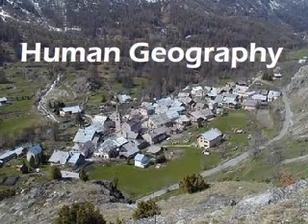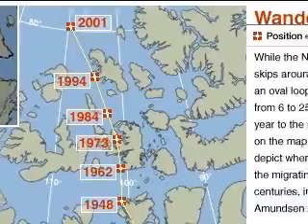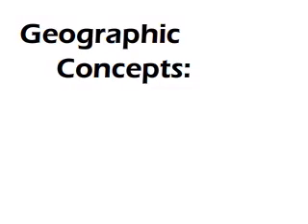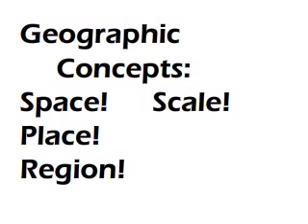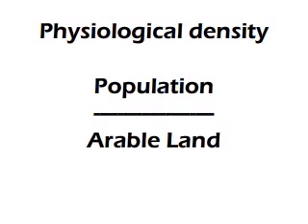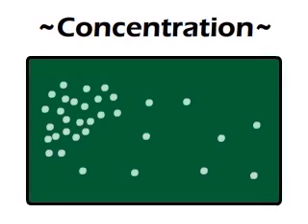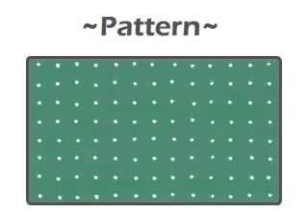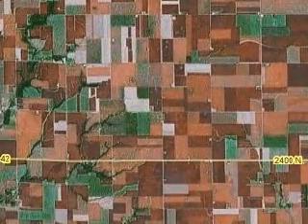An Introduction to Human Geography (Final Revision)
Created for my Information Technology in a Global Society project, this video aims to enlighten the layperson on topics of Human Geography.

It has eaten my soul, and this is one of the reasons I do not want to pursue a career in animation.

Created in Adobe Flash 8 Pro. This is the final, heavily revised version, with better transitions, better syncing, and better flow.